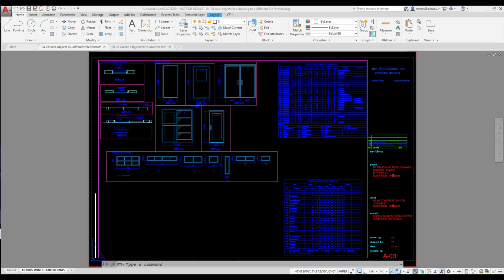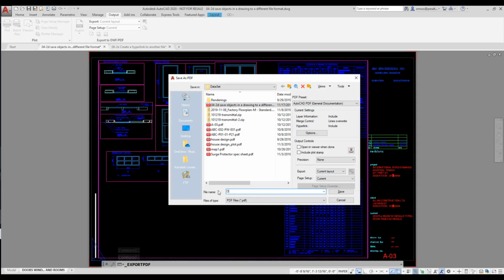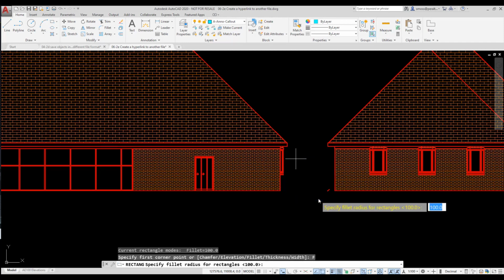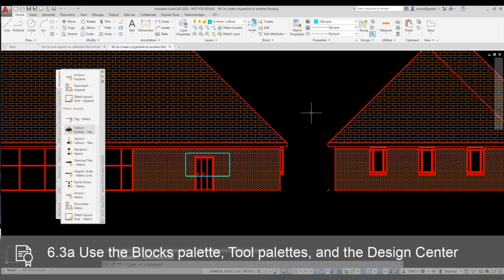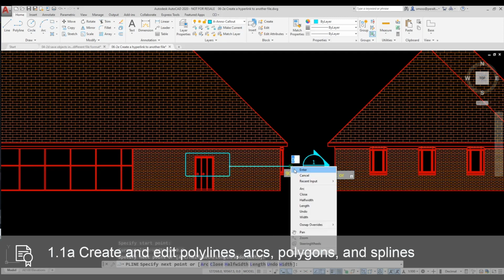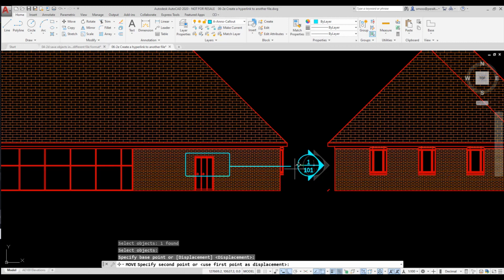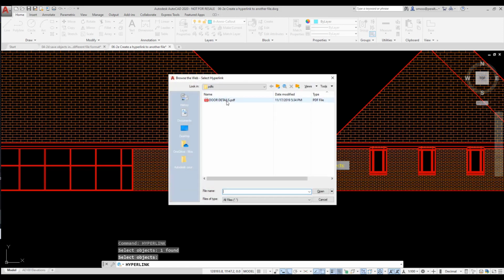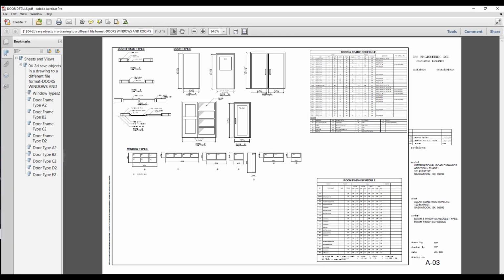Save objects to a different file format Autocad Englis #37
Save objects to a different file format Autocad Englis